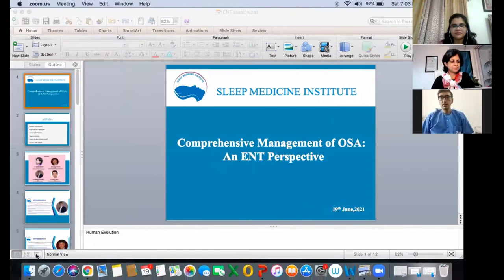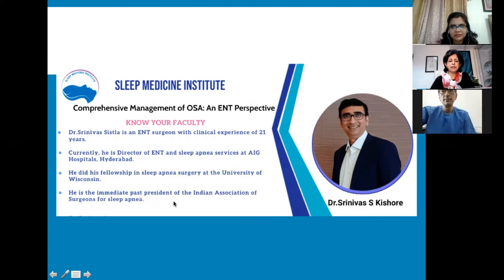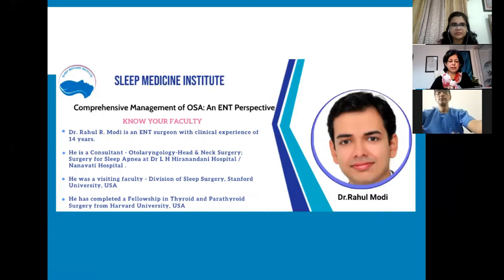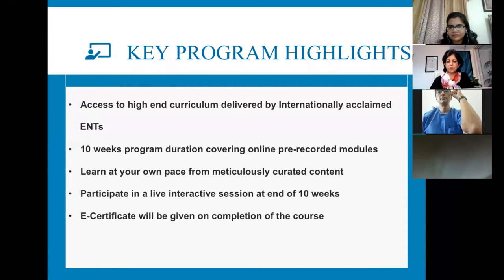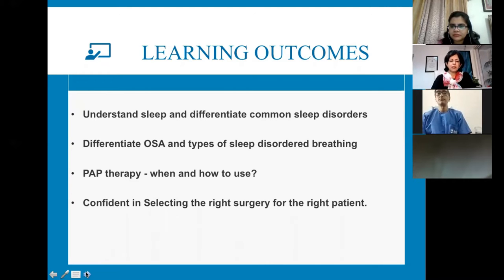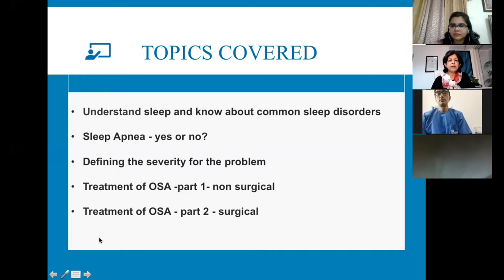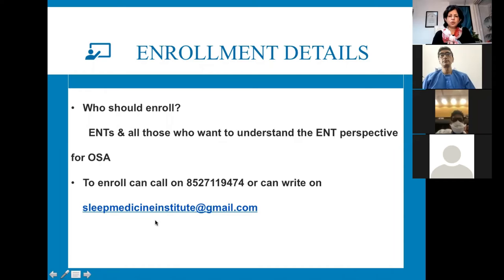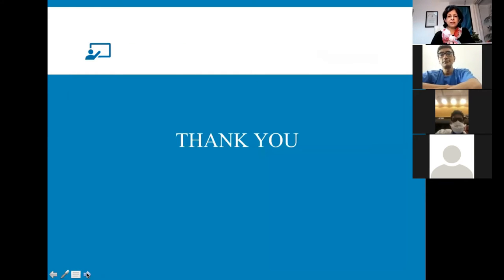Live Launch Session on Comprehensive Management of OSA: An ENT Perspective by Dr.Manvir Bhatia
Greetings from Sleep Medicine Institute,

On behalf of Sleep Medicine Institute, would like to extend a warm welcome and thank you for your interest in our previous programs.

Our faculty remains committed to educating and training in a diverse and equitable environment, preparing our students to flourish in their future endeavors.

We are excited to share the launch of our program ‘Comprehensive Management of OSA: An ENT Perspective’ on 19th June,2021

This program is an initiative by Dr. Manvir Bhatia | Founder Sleep Medicine Institute.

ABOUT OUR PROGRAM
The goal of our program is to train otolaryngologists to manage OSA & further enhance their knowledge in sleep medicine. This is accomplished through intensive learnings on sleep apnea & related surgical and clinical procedures.

You can expect to gain on the following by end of this program:

Understand sleep and differentiate common sleep disorders

Differentiate OSA and types of sleep disordered breathing (OHS)

PAP therapy - when and how to use?

Confident in Selecting the right surgery for the right patient.

Program is designed to be delivered via online pre-recorded sessions which you can access at your own pace.

ENTs and all those who want to understand the ENT perspective for -OSA

Course fee inclusive of certification is INR 10,000/-

You can also visit our websites for more information on our offerings.

Don't miss this wonderful opportunity to learn from subject matter experts, RE-TRAIN and RE-SKILL yourself